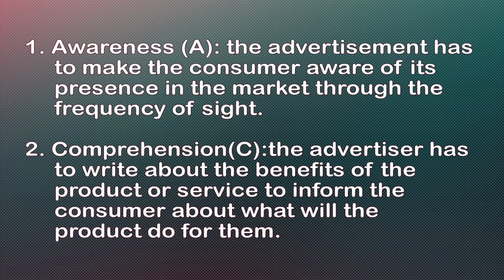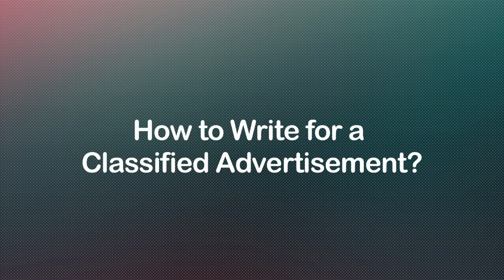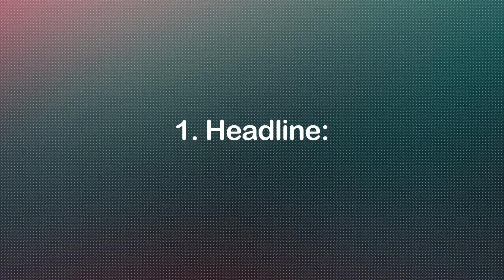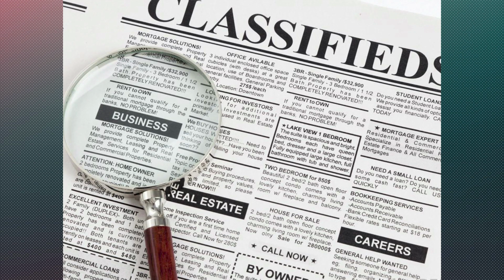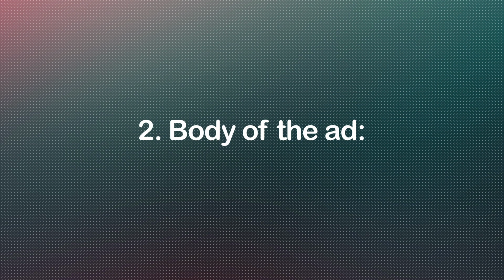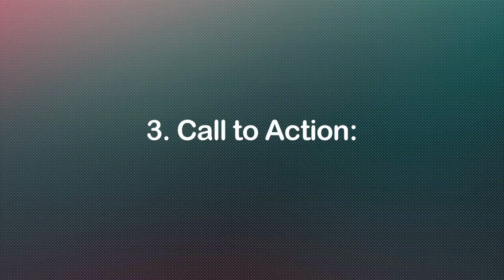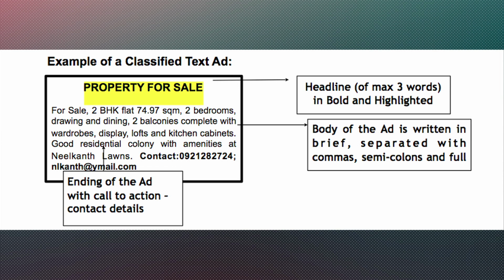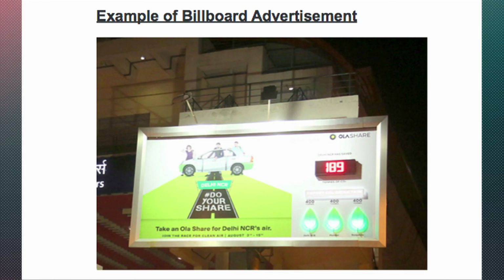Writing for Print Media Advertisements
Courses: Writing for Mass Media